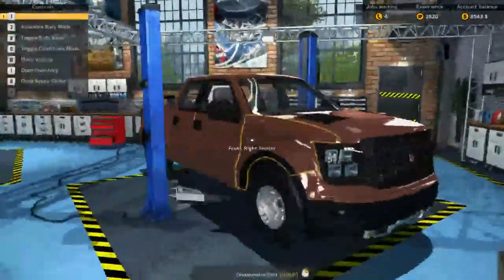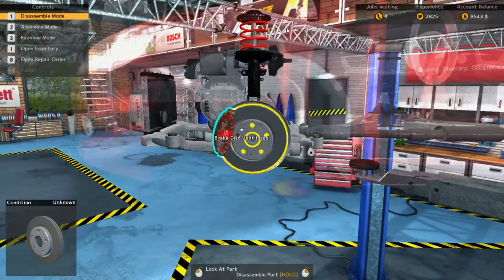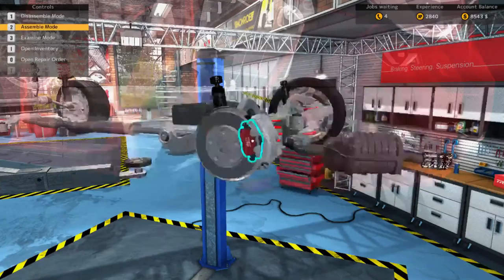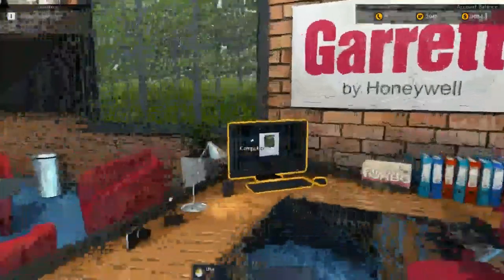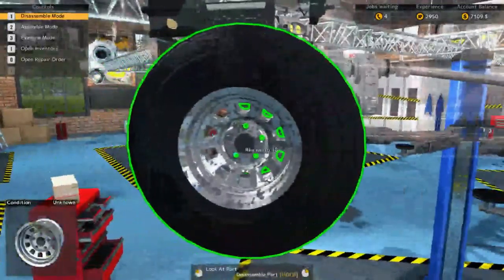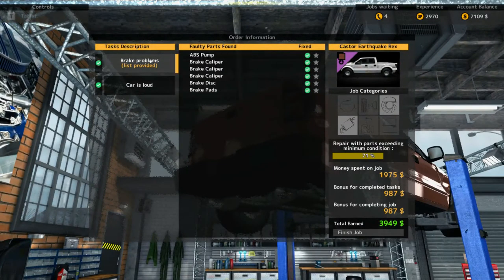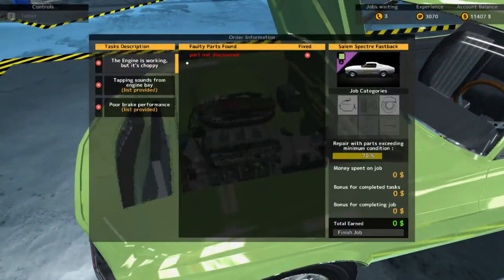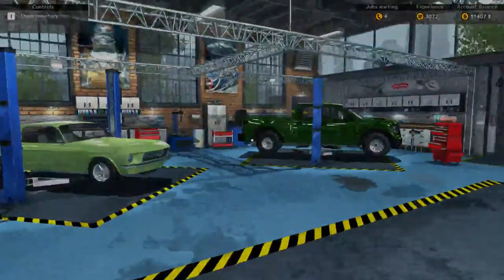Car Mechanic Simulator 2015 ~ EP 3: Upgrades!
Here I chat about the upgrades and a bit about the part highlighting. Enjoy!

- Sharlenwar
Singleplayer Recorded On: Jan 19th, 2016

New cars, new tools, new options, more parts and much more fun in the next version of Car Mechanic Simulator! Take your wrench!
Create and expand your auto repairs service empire. Car Mechanic Simulator 2015 will take you behind the scenes of daily routine in car workshop. Take on the role of the car mechanic and repair cars for your clients. Spend the earned money on expanding your workshop and improving your skills. Buy worn out cars, renovate them and sell with profit or become a famous car collector. If you manage your business well, you will surely succeed in the market.

Car Repairs
The essence of the game. It is your job. It is the way you get cash. It is the way you live... Ok, it is maybe not that important, anyway that is the basic activity in the game. Customer comes in and mysteriously says that his car is broken but he needs it for tomorrow. The clock starts right now.

Mission system
Jobs are generated randomly so you'll have to choose on which car you will work. It seems like there is a group of customers waiting in front of the workshop for the mechanic... Additionally you can take limited amount of jobs in the same time and every one of them is time-restricted. With different difficulty and complexity levels and of course, different payment levels, wise management is the key here.

Workshop management
After whole day of hard work it is time to count your cash and then look around your business. What should I buy to improve my performance? What would attract more clients? You can always just buy more posters on the wall but it is not something called 'great investment' for such a serious business, right?

Car auctions
Speaking of investments.There is a chance for making even more money in the car auction house. Choose wisely, buy used or old cars and renovate them to sell with profit... Or, if you are one of those vintage car lovers, you can have your own collection.

Car Models
Cars are fully dismountable to the car frame with amazing level of detail. Every car is made of more than 200 interactive parts, which includes an interior, a car body and the whole engine.